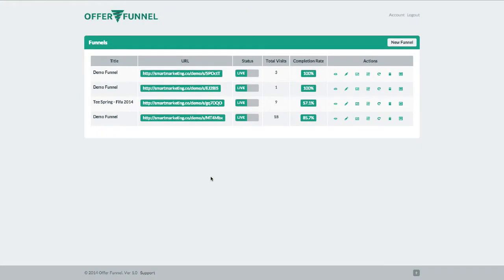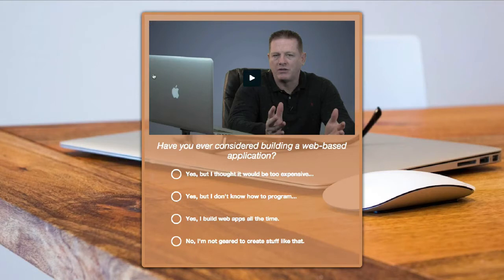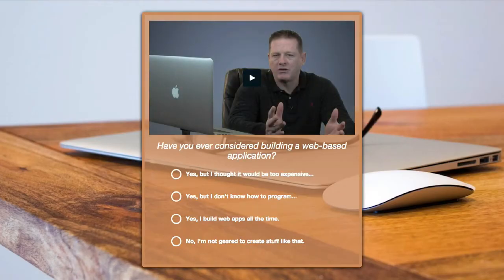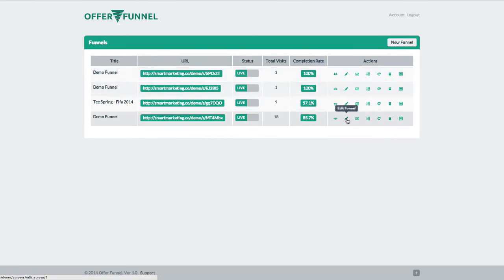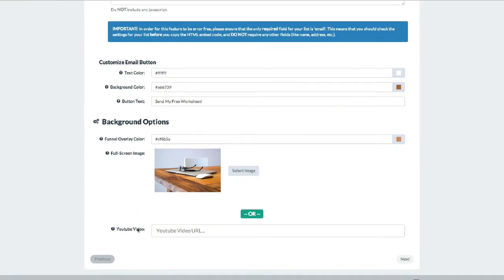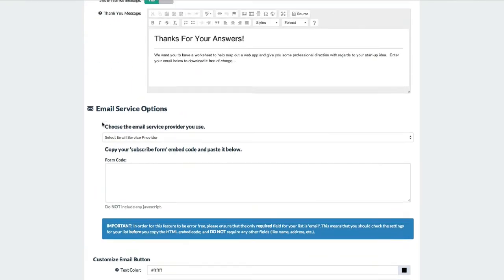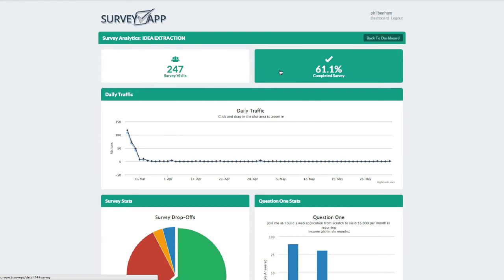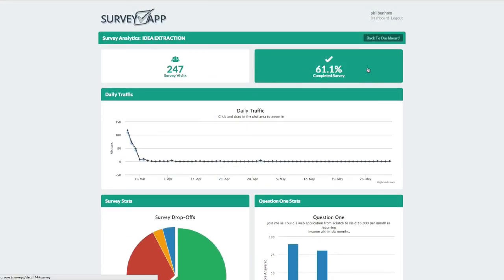OfferFunnel - OfferFunnel Software Review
for more review!

What is OfferFunnel ?
OfferFunnel is web based software that helps you high-converting 'lead pages' to increase the number and quality of optins. With this OfferFunnel Software, you can

create and manage a Facebook Fanpage Empire on autopilot -- using the most well-loved videos around the world. You can even use this OfferFunnel software to leverage
other Fanpages to build your own.The OfferFunnel software also is auto-segments your audience based on their responses and "micro-commitments".  This keeps the

audience engaged and "ready" for your targeted back-end offers.

OfferFunnel Features :

Build Beautiful Surveys/Polls/Quizzes -
Add Countdown Timers
Full-screen Background Images Or Videos
GoToWebinar Integration
Retarget Funnel Visitors
Unlimited Control
Integrate Any Auto-responder

Benefit of OfferFunnel Software

OfferFunnel will automate a workload of tasks for you. So all you have to do is sit back while
your videos start going viral, while you generatehighly-targeted leads, while you discover what the competition is posting and while your fan page
start getting LIKES after LIKES after LIKES! Imagine having all these features in a single, lightweight app :

Generate Facebook Leads -- search for videos using fan page name or keywords; get number of likes, comments and shares; get user IDs
Tap into Youtube -- search for videos usingkeywords; get number of likes, comments and views;
get Youtube link Robo + Templates -- Create video templates and automatically schedule videos to any of your fan pages with your own status updates Opt In Templates --

Easily integrate call to action buttons and adverts on any videos you want to post

    Engage Your Visitors - It's uncanny how we are programmed to answer questions!  It's just in our nature as human beings.  Why don't more sales pages incorporate

questions?  It's because they're not interactive.  That changes with OfferFunnel! Easily engage your visitors with surveys, polls, or quizzes to keep them involved in

your sales process, like nothing else out there!
    Segment Your Email Lists - Take the guesswork out of determining which list they go on.  Let OfferFunnel present different opt-in forms depending on how they

answer your questions.  Now, all you have to do is setup email sequences to target each segment and really ramp up your conversions!
    Customize Your Offers - Send folks to different offer pages depending on their answers to your survey, poll, or quiz...and use customized offers to communicate

personal messages that will resonate with them specifically!  Let the power of OfferFunnel turn your visitors into sales you can nurture for the long term.

OfferFunnel Software
OfferFunnel Neil Napier
Offer Funnel Review
OfferFunnel review
OfferFunnel demo
OfferFunnel reviews
OfferFunnel software review
Offer Funnel
Offer Funnel review
Offer Funnel software
Offer Funnel wso
Offer Funnel bonuses
Offer Funnel bonuses
Offer Funnel early bird
Offer Funnel
OfferFunnel Software